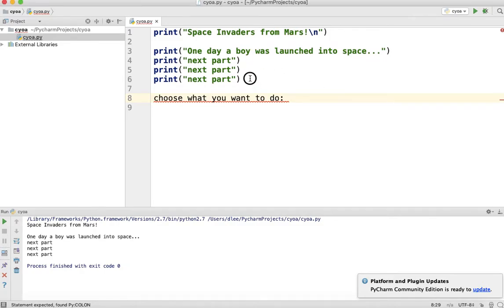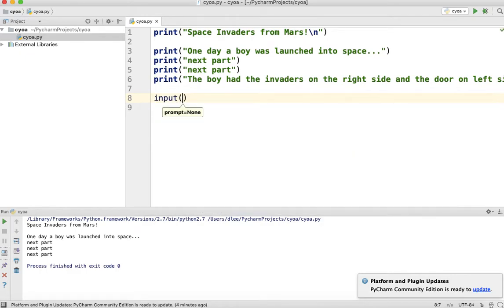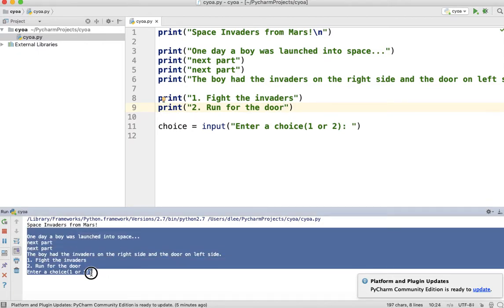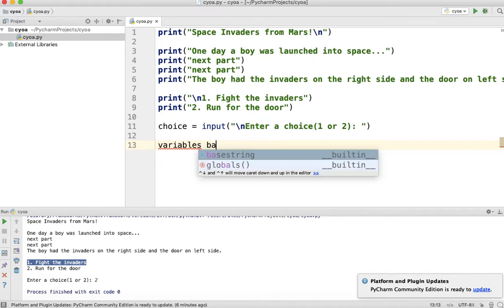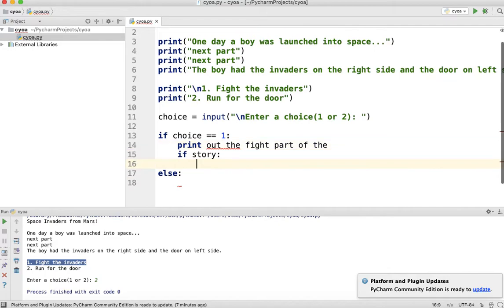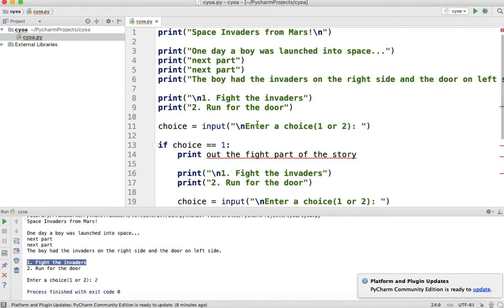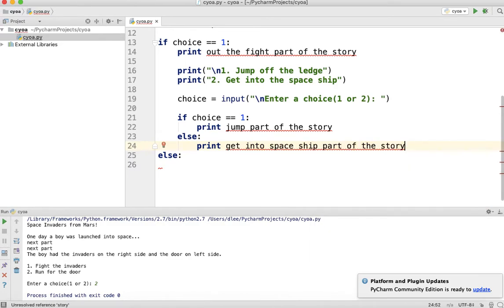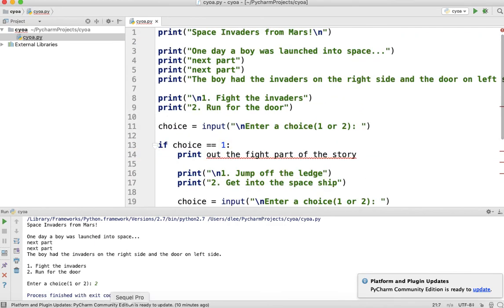py yl branches cyoa 2